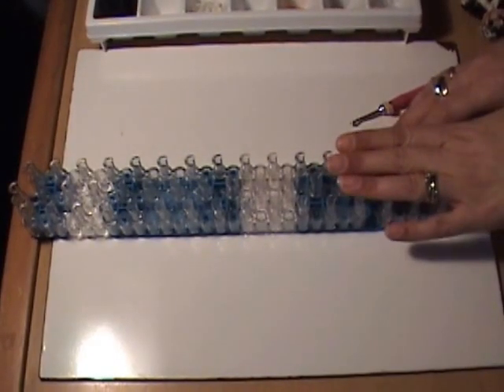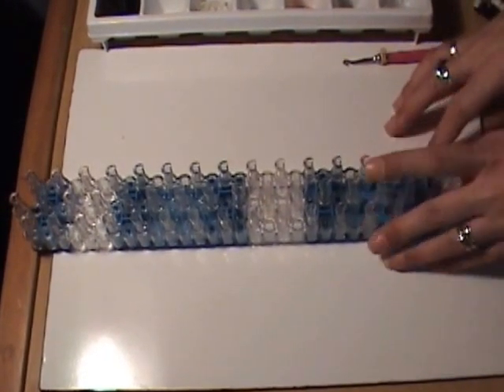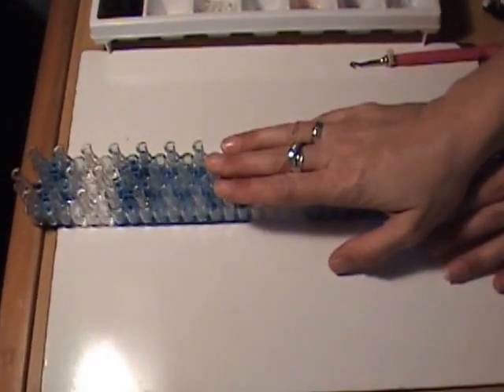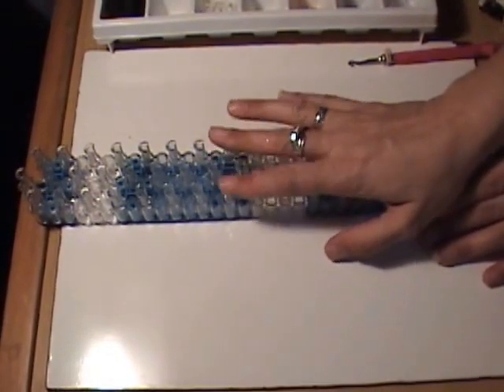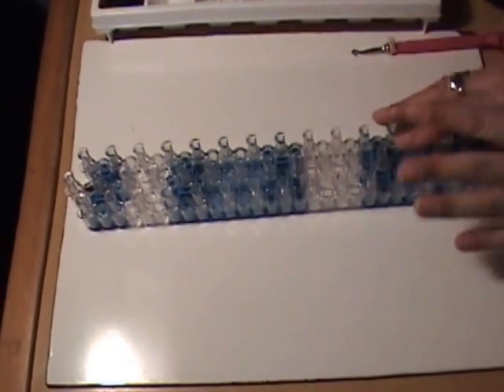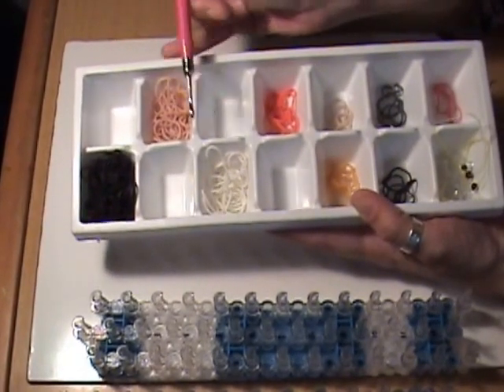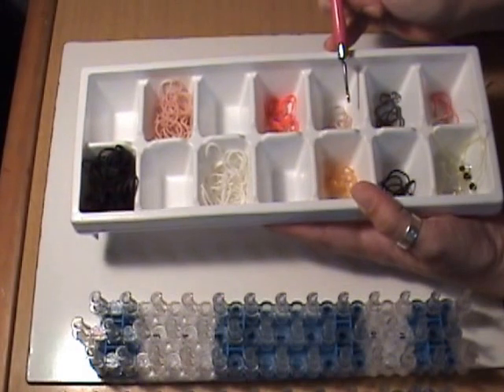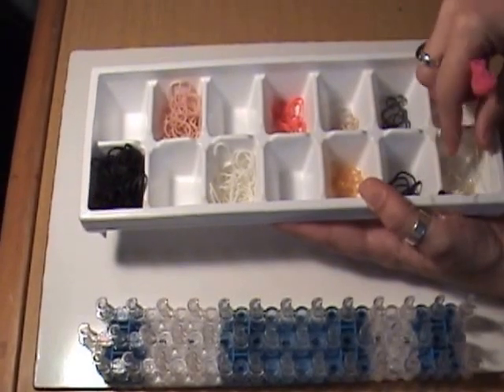"CORPORAL NATHAN CIRILLO" ~ Rainbow Loom ~ Character Collection ~ HEROES SERIES ~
Cpl. Nathan Cirillo lost his life while standing guard over the Tomb of the Unknown Soldier on Wednesday, October 22, 2014 when a terrorist opened fire on him and then stormed the Parliament Building in Ottawa, Ontario. I designed this character to honour Crp. Cirillo and all men and woman who put their lives on the line so that I may live freely.  I struggled with whether to post a tutorial for this and after an overwhelming number of requests for a video tutorial, I decided that I would post this. I will be continuing to post tutorials for the character collections that I have started, but felt that this was important enough to jump the queue instead of waiting until the other collections were complete.  Please don't make your own tutorials on this design or any of my other designs without my consent. Also, please don't copy, remake, or redistribute this tutorial or any of my other tutorials without my consent.